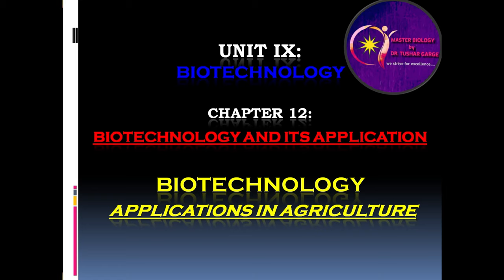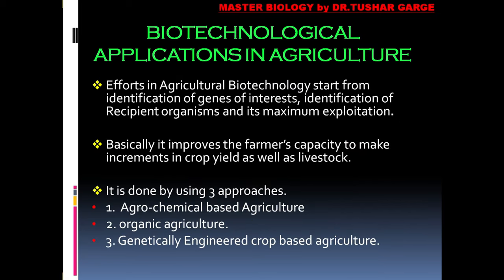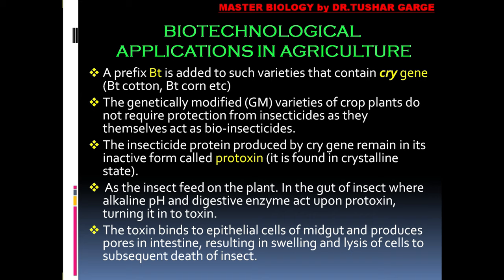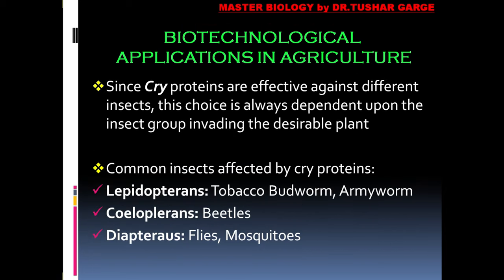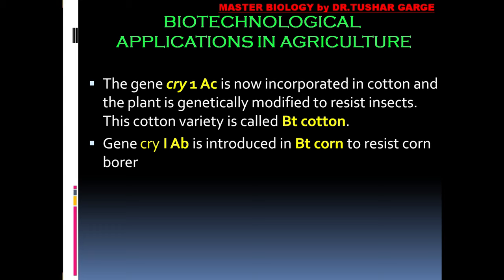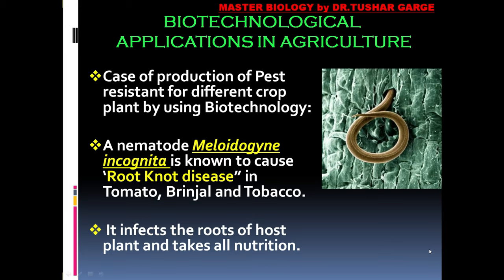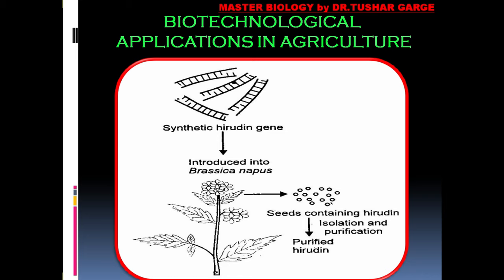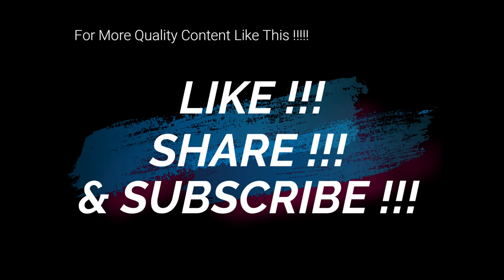APPLICATION OF BIOTECHNOLOGY IN AGRICULTURE; [Lecture 2] biotechnology chapter 2